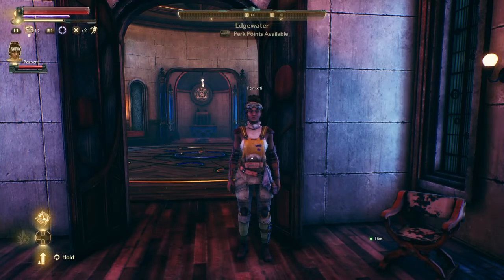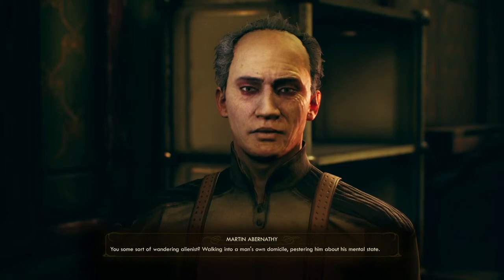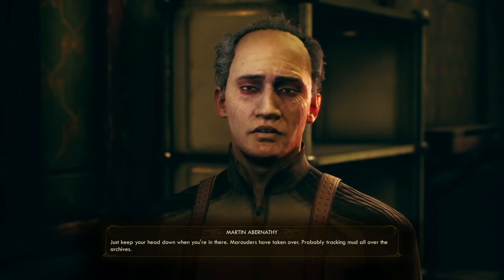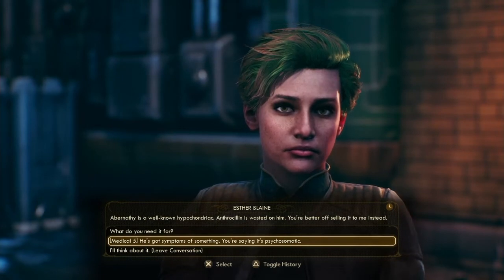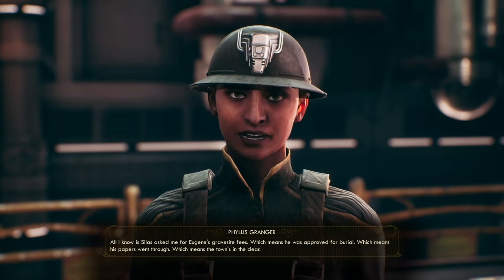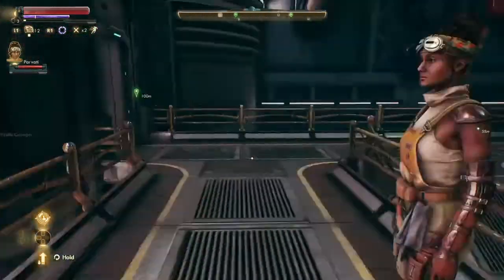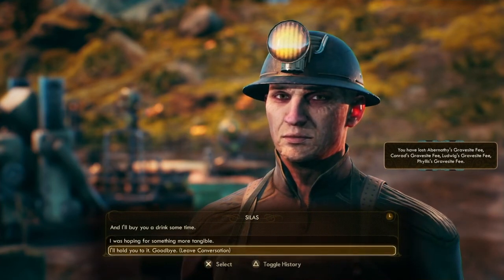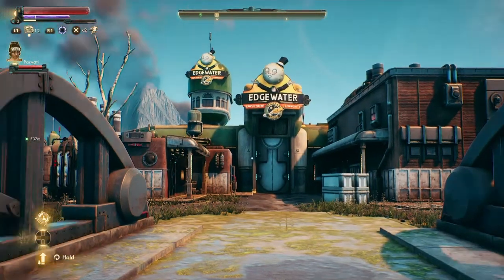The Outer Worlds | ep 3 | A Small Grave Matter (side quest)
Episode 3 of The Outer Worlds, this time we concentrate of the side quest A Small Grave Matter

Don’t forget to come on over to my twitter page and say hi

I now also have a Facebook page I’d love to see you over there too